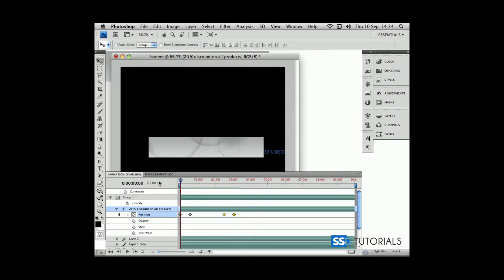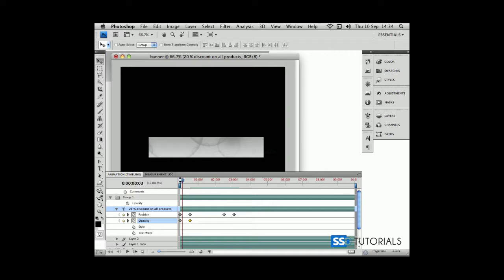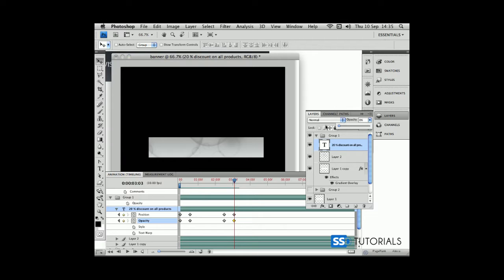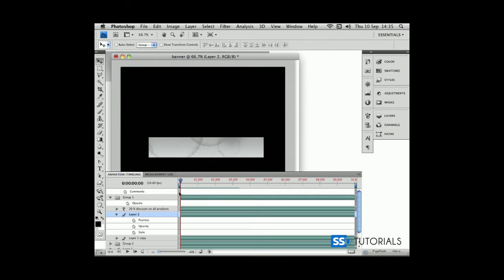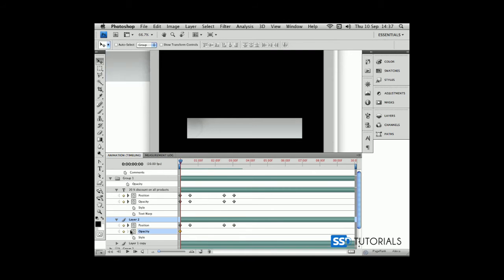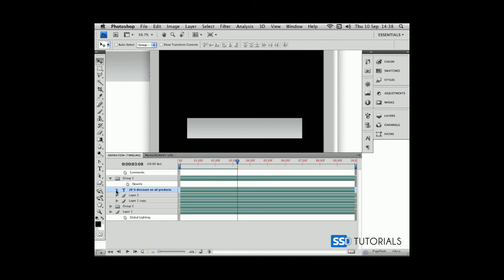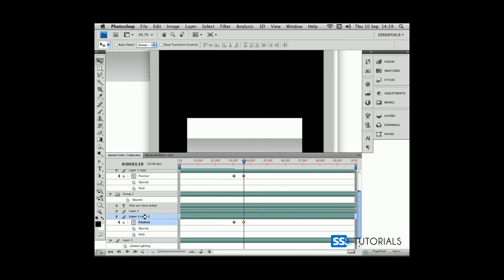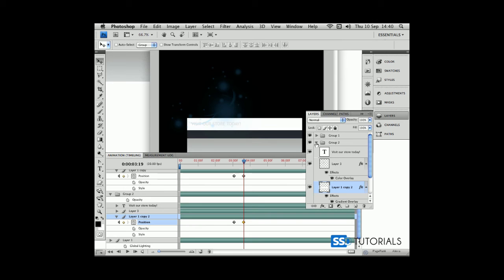02: First screen animation